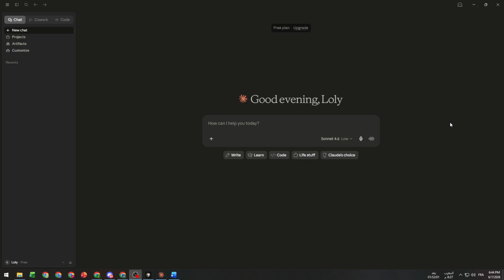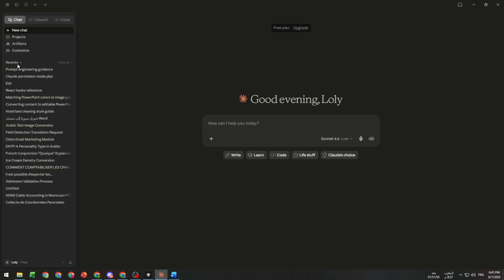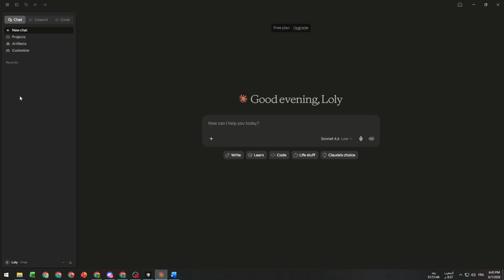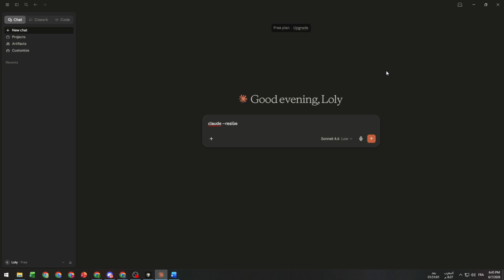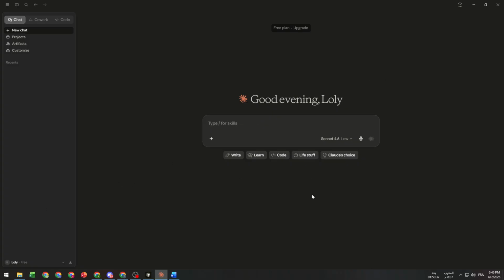How To Resume A Session In Claude Code! Tutorial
Today we talk about claude code commands,how to use claude code,claude code tutorial,resume a session in claude code,claude code tips